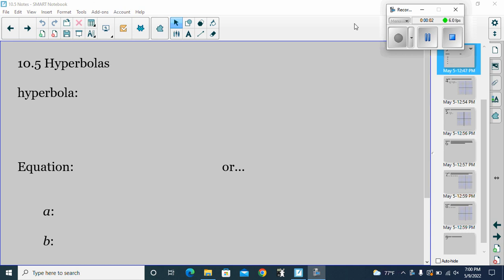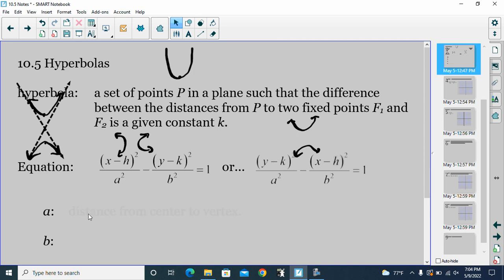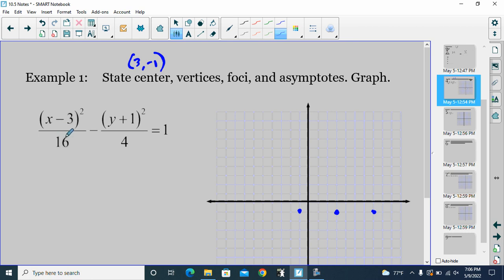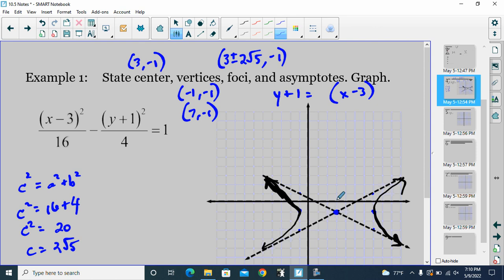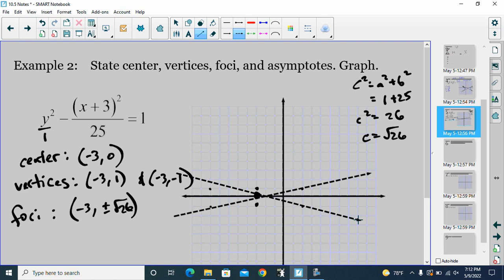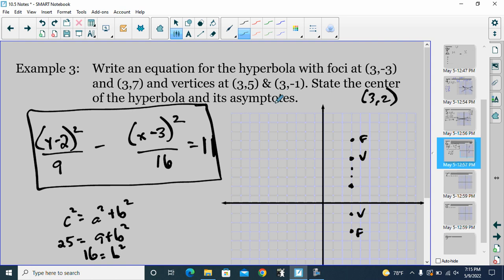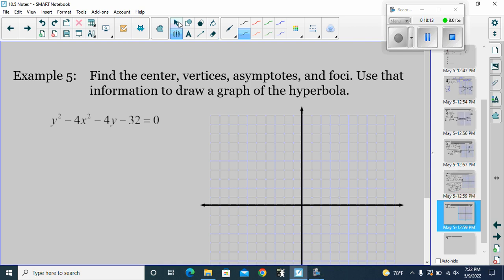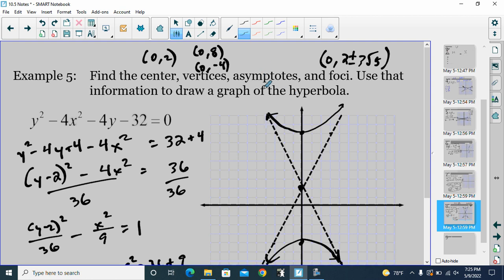Algebra 2 Notes - 10.5 Hyperbolas